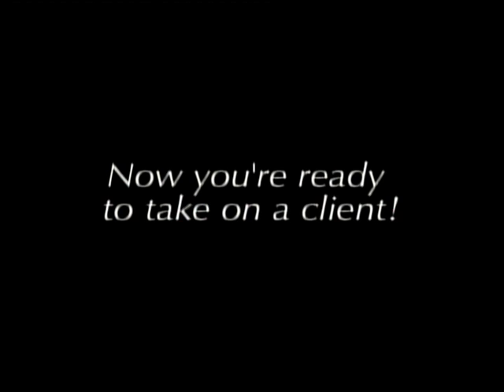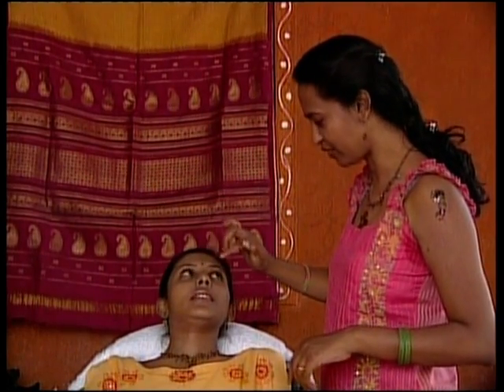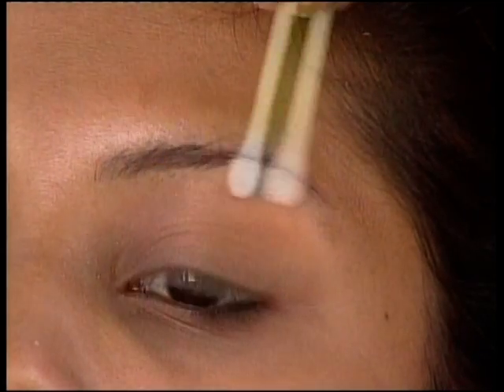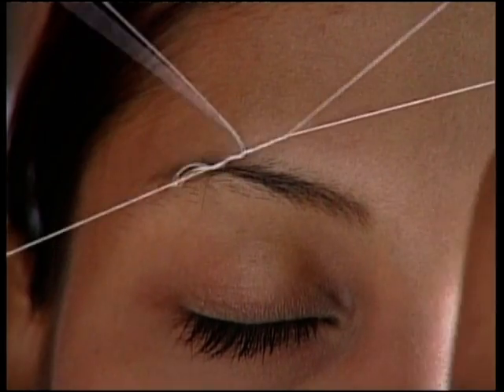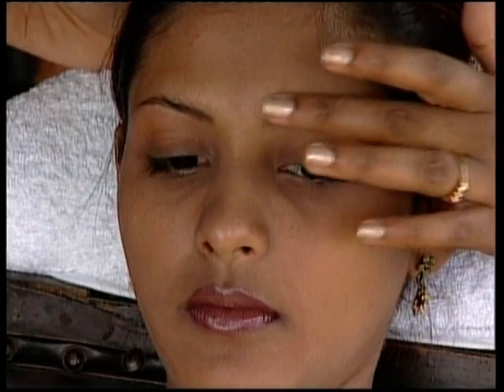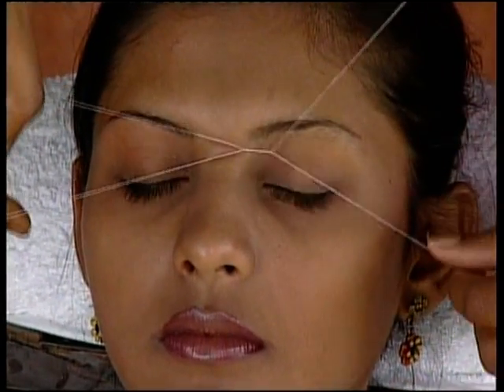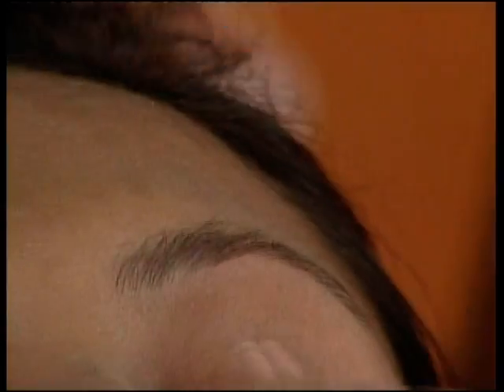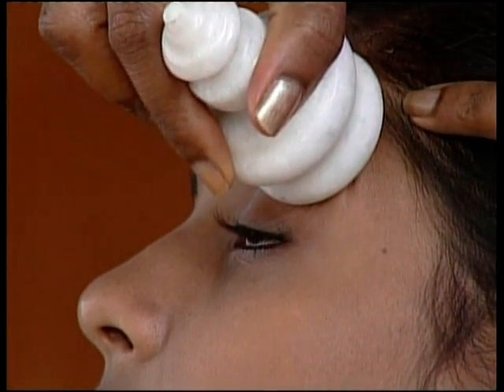Eyebrow threading course - learn 60 hr .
How to perform threading professionally. we teach 60 hr course includes theory, practicals and recruit people.